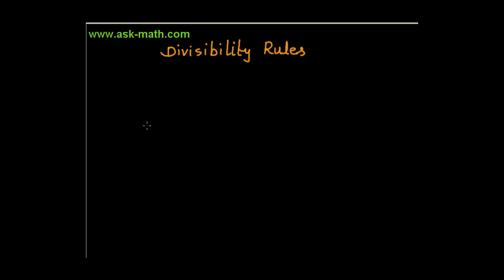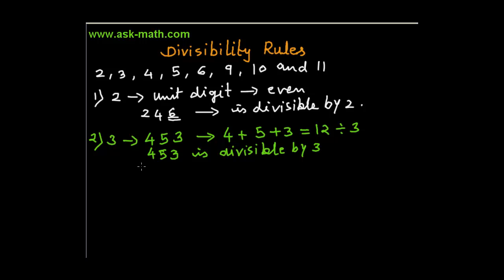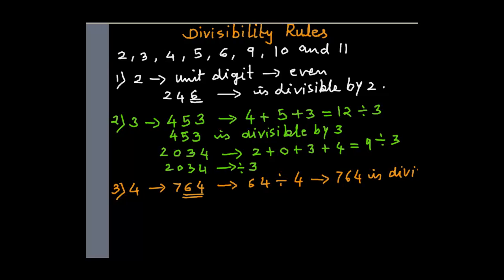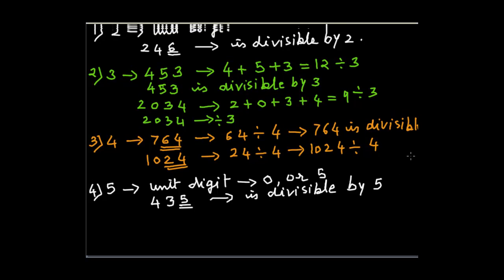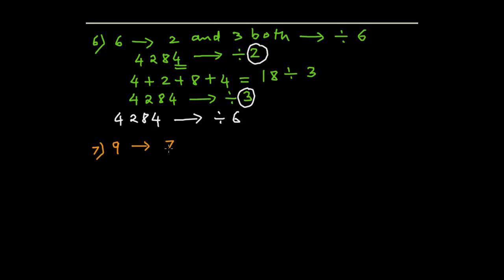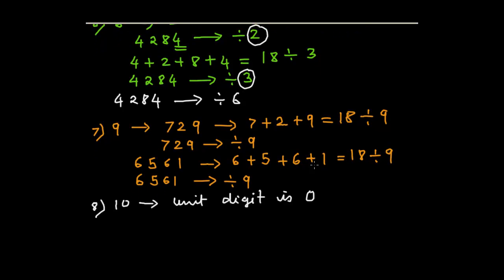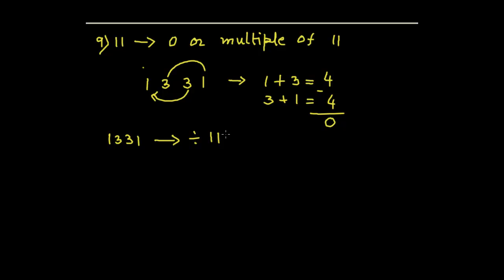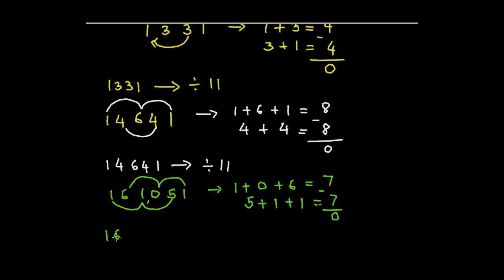Video on Divisibility Rules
A Divisibility Rules is a shorthand way of discovering whether a given number is divisible by a fixed divisor without performing the division, usually by examining its digits.